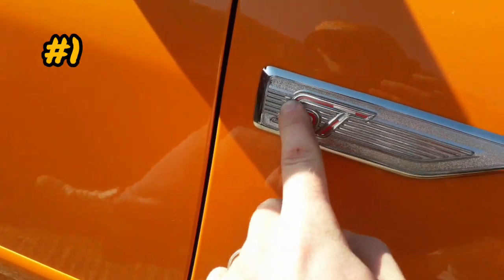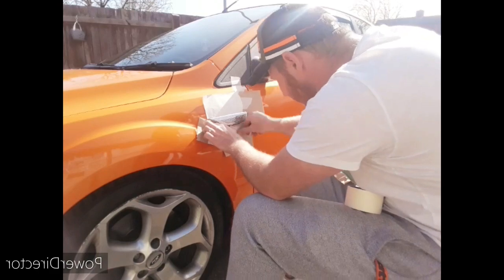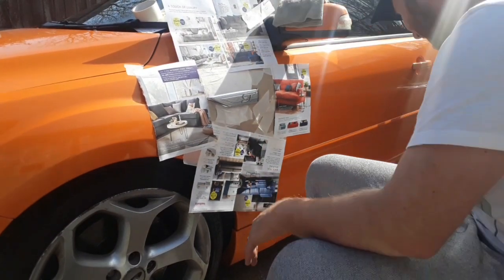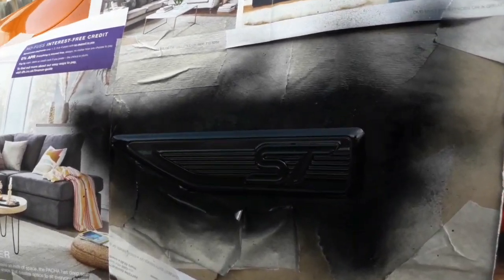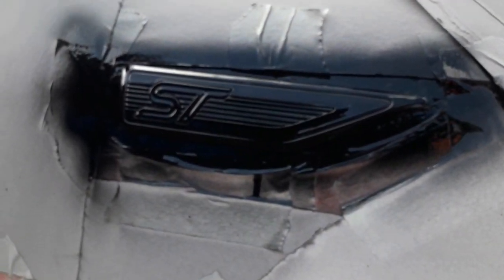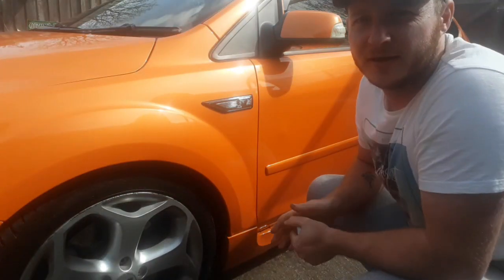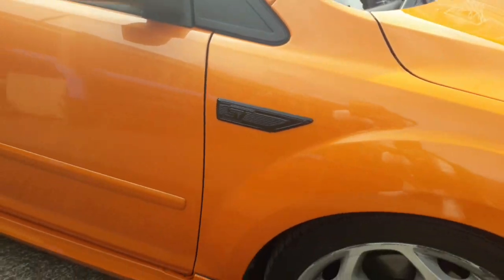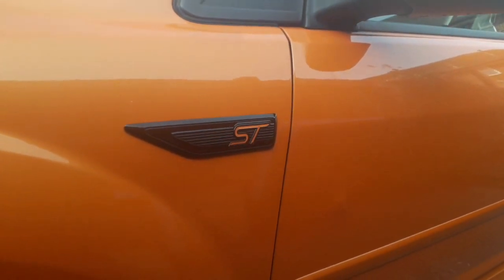Painting the wing badges on my MK2 ST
This is what I did and how I did it.
Sanding materials and paint came from The Range, masking tape was from B&M and the cardboard was from my recycling bin.

eBay item number for the number plate - 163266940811

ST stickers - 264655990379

One thing I will say is the ST stickers don't fit 100% however I'm told the one you can get from DMB graphics are a good fit